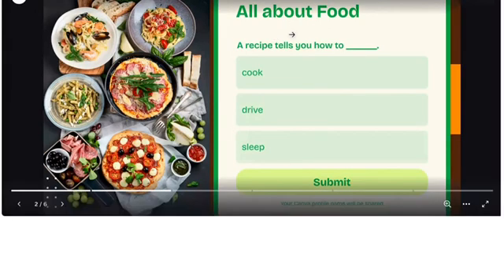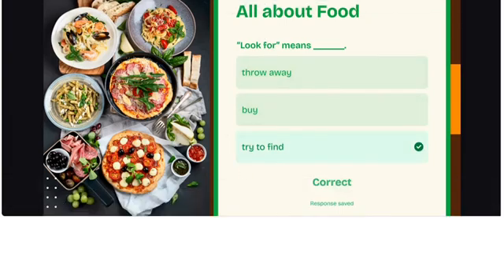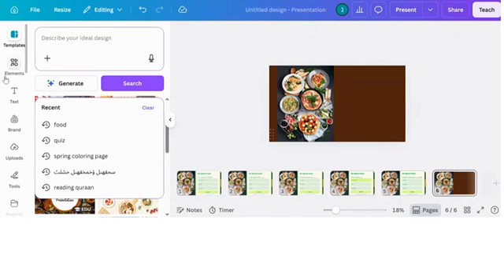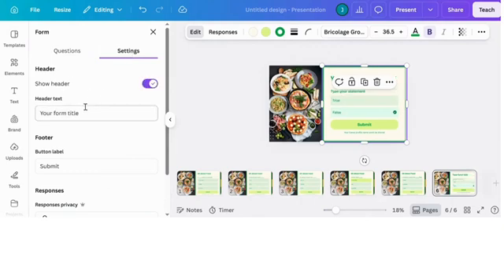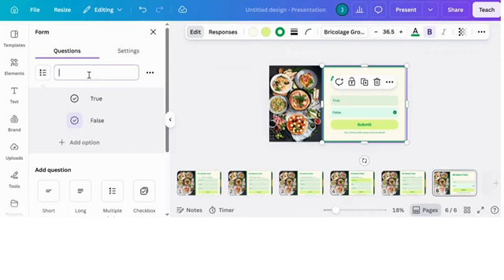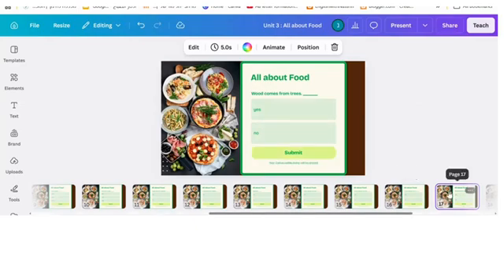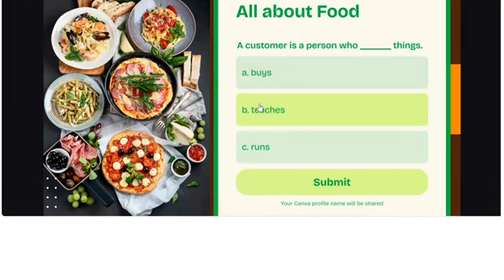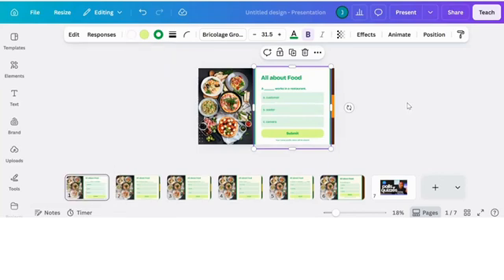How to Create an Interactive Quiz on Canva | Step-by-Step Tutorial for Teachers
In this video, I explain step by step how to create an interactive quiz using Canva.

You will learn how to:
✔ choose a quiz template
✔ edit colours, fonts, and designs
✔ add quiz questions and correct answers
✔ duplicate slides easily
✔ share the quiz with students using a public link
✔ check students’ responses and participation

This tutorial is especially useful for teachers, teacher trainees, and educators who want to make learning more interactive and engaging.